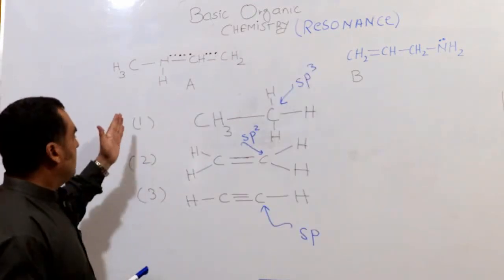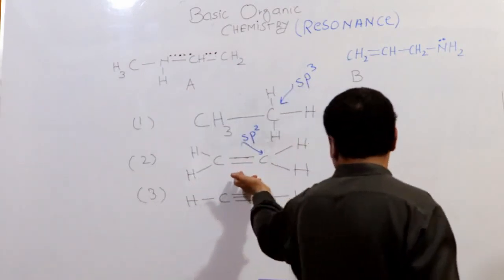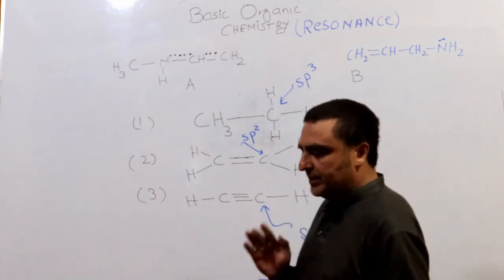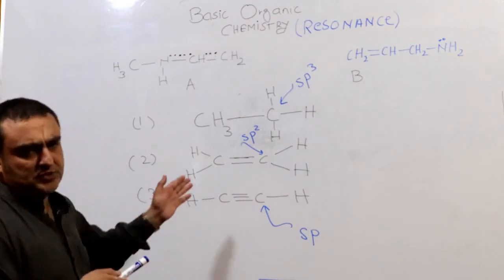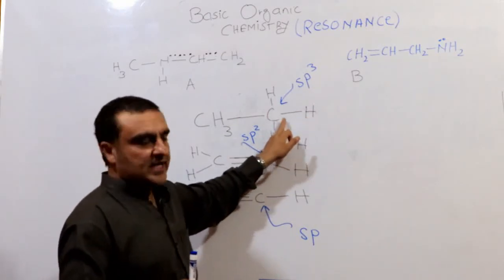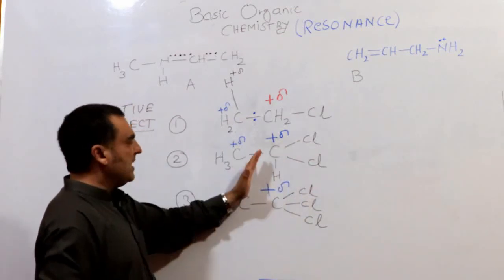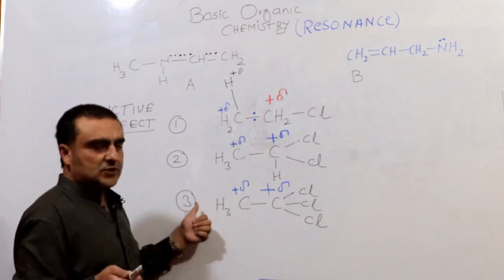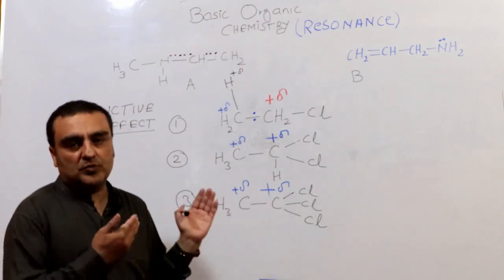Basic Organic Chemistry, Resonance || Effect of Electronegativity Part 2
In this video we will discuss the tools necessary for resonance.